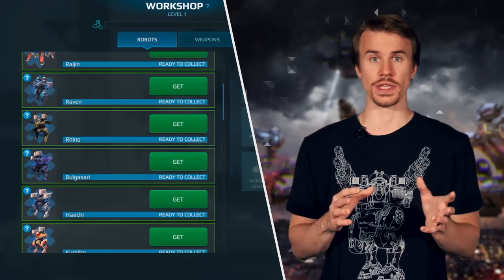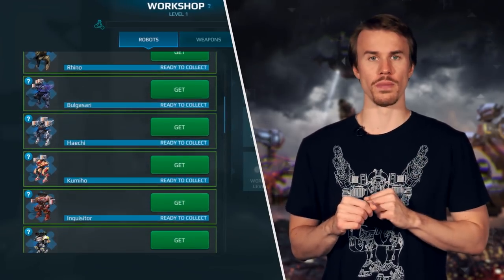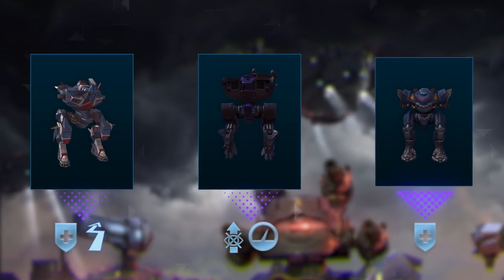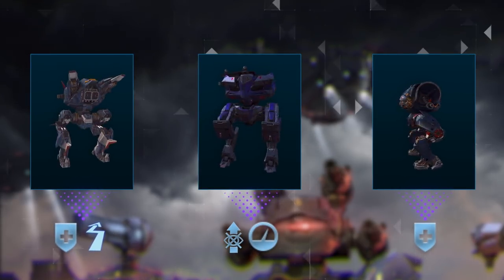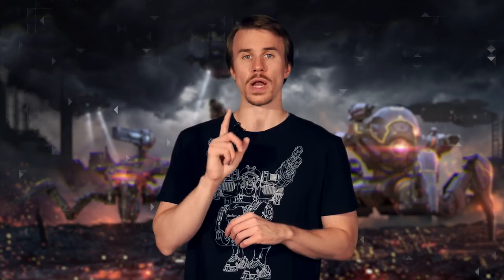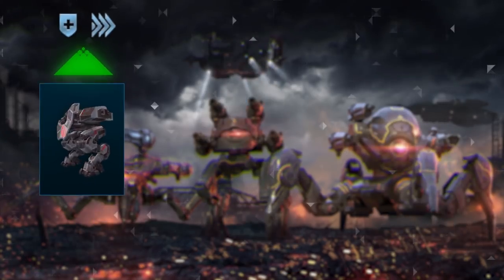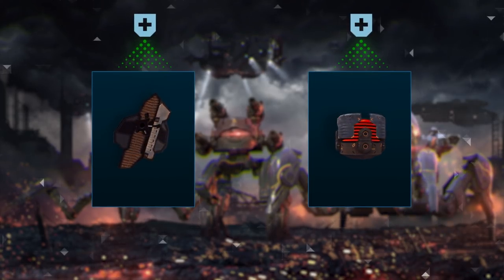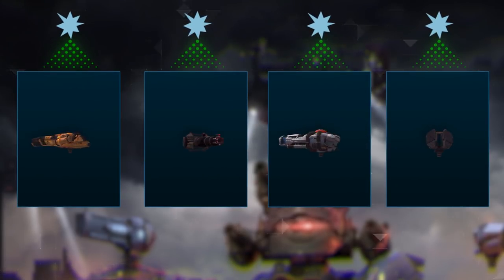Balance Overhaul 4.3: changes to Falcon, Spectre, Shocktrain and more | War Robots